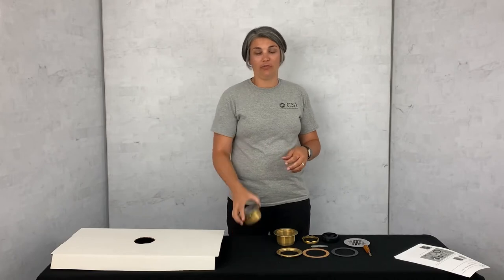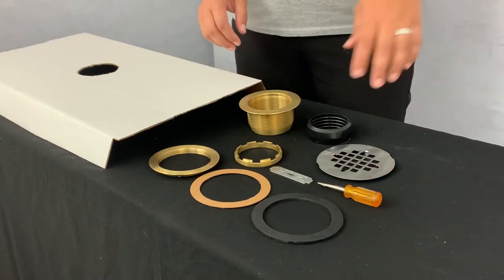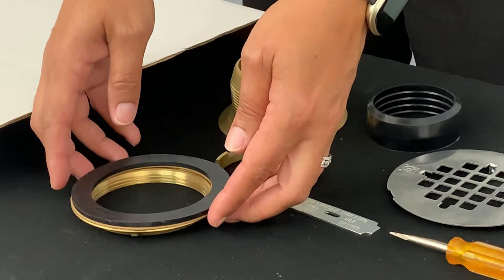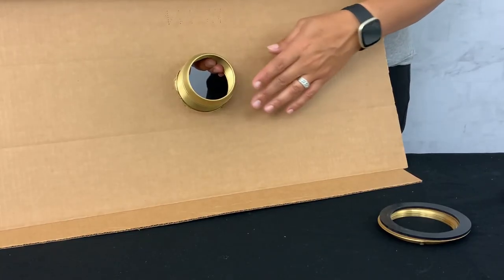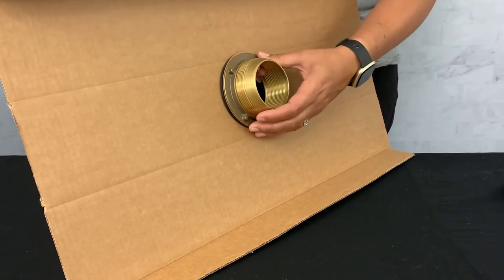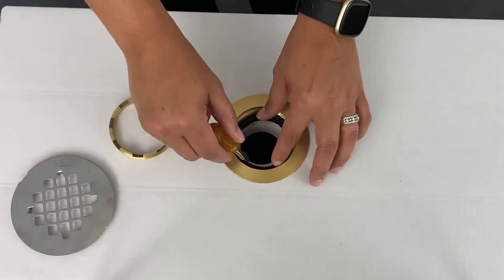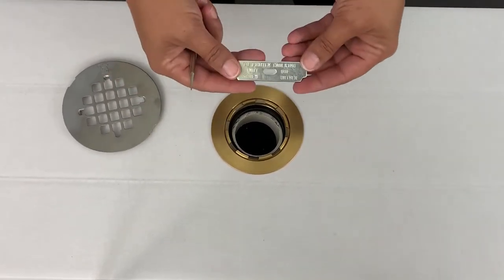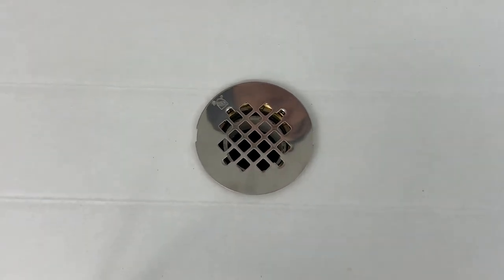Shower Drain Installation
A simple step-by-step guide on how to install your CSI Bathware shower drain